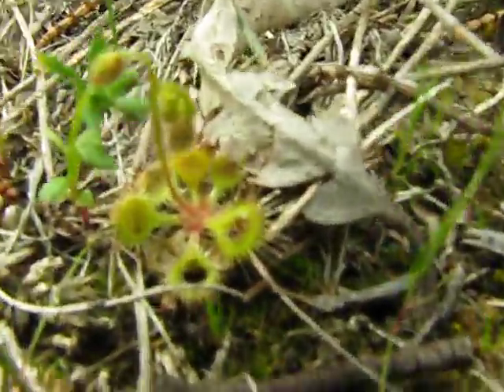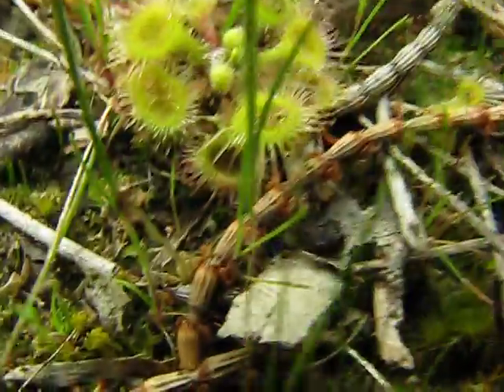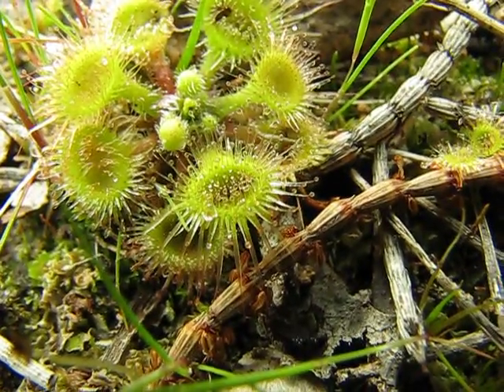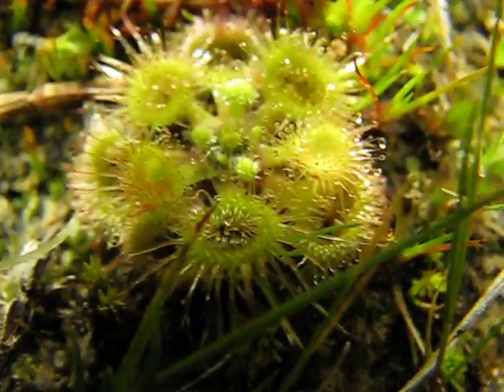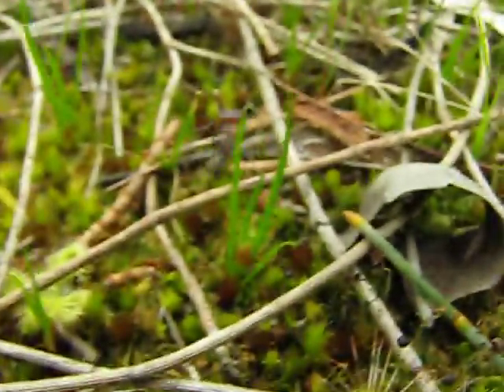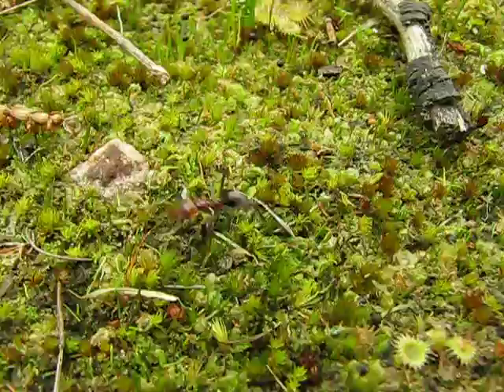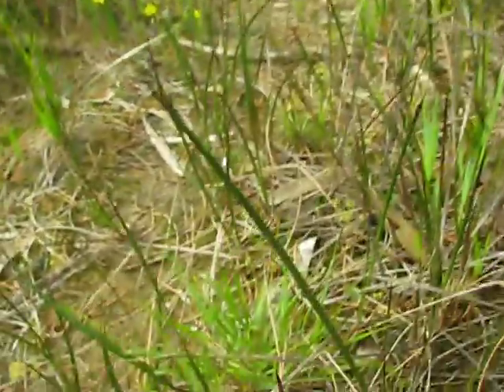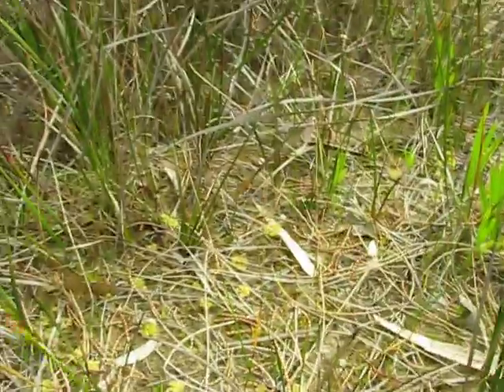[12L] ... 'Almost'-Thought-We'd-Found R-New-POLYPOMPHOLYX ... [12L]